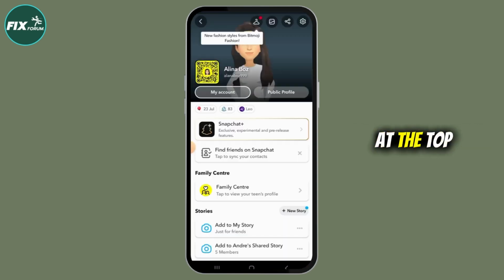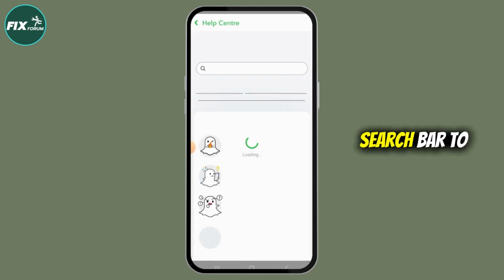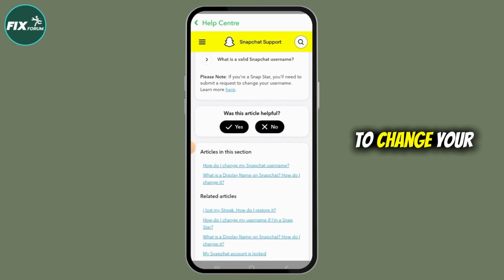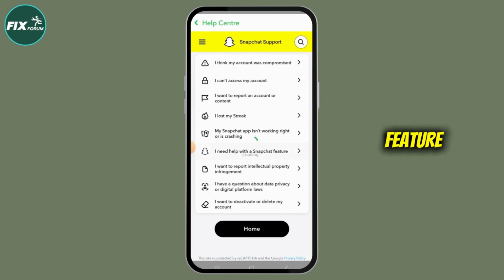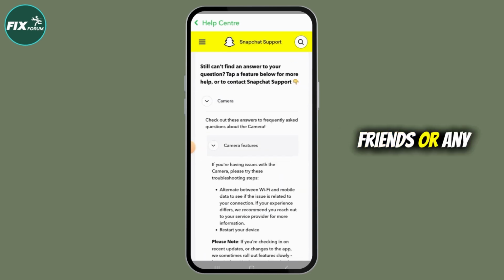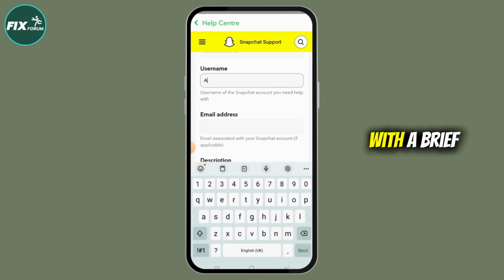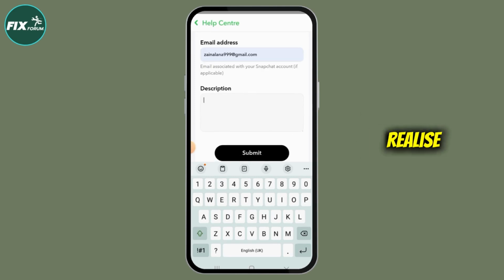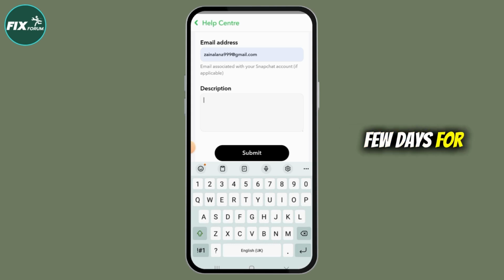How To Change Snapchat Username Without Waiting 1 Year (2026) - 2 Minutes Guide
Want to update your Snapchat username instantly without waiting for the 1-year limit? This tutorial shows legit methods that work on iPhone and Android in 2025. Perfect for Snapchat users, influencers, and anyone who wants a new username safely and quickly.

Timestamps:
0:00 — Change Snapchat Username Without Waiting
0:30 — Step-by-Step Mobile Tutorial
0:57 — Tips to Avoid Errors & Restrictions

Why watch? This guide helps you:
• Change your Snapchat username instantly
• Apply updated 2025 Snapchat mobile tricks
• Avoid account restrictions and errors
• Use beginner-friendly, safe methods
• Keep your account professional and secure

This tutorial makes changing Snapchat usernames fast, safe, and simple.

how to change Snapchat username without waiting 1 year, Snapchat username hack 2025, Snapchat instant username change iPhone Android, Snapchat mobile tutorial, Snapchat account username trick, step by step Snapchat username guide, Snapchat update username fast, Snapchat 2025 tips, Snapchat mobile tutorial, Snapchat account optimization